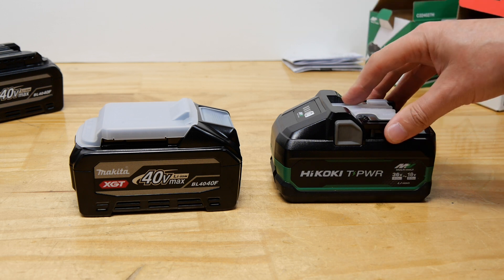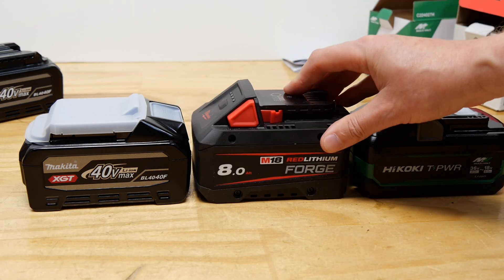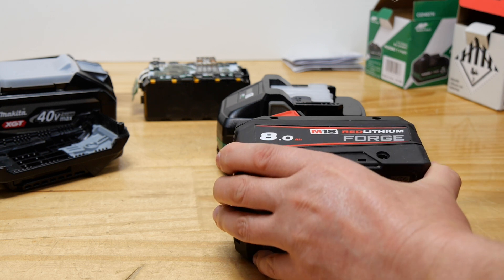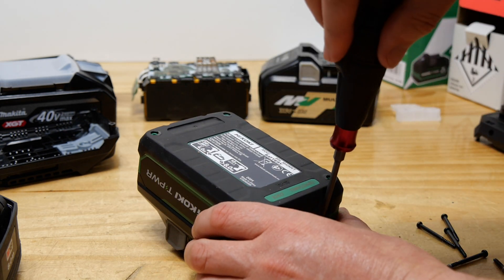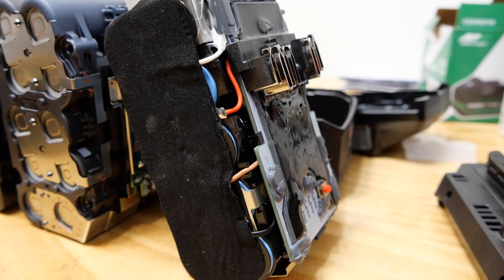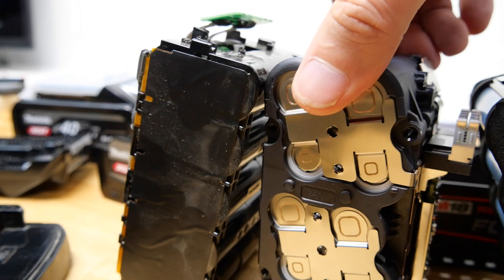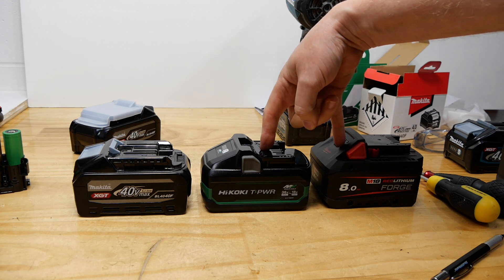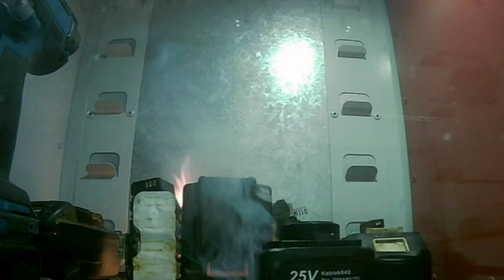What Tabless Cells Are Tool Brands Using? Makita VS Milwaukee VS Metabo HPT VS Hikoki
I just can't help myself when it comes to pulling apart Tool Batteries. What cells are all these Tabless Batteries running?

GRAB ONE
18v Heat Gun
40v Metal Cutting Circular Saw
40v Polisher
40v Trim Router Clear Base Plunge Base
40v 260mm (10-1/4") Circ saw with a 97mm depth of cut, adjustable & removable front, AWS and track compatible!
40v Recip FASTEST IN THE WORLD
40v Planer
40v Plunge Saw
18v FR451D Screw Gun
125mm FLUSH CUT SAW
18v Makita TD171D in all available colours
40v Makita TD001G in all available colours

18v Makita TD171D in all available colours
40v Makita TD001G in all available colours